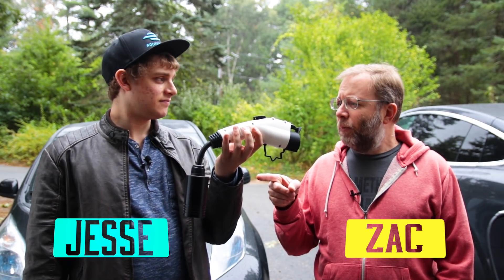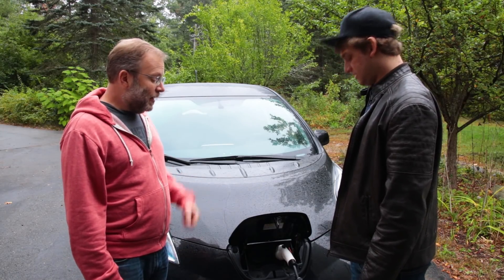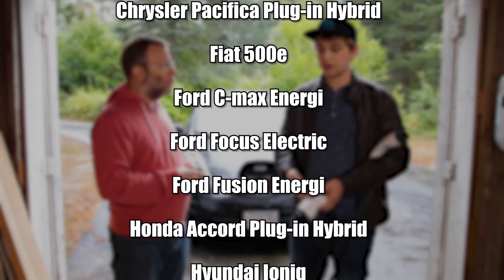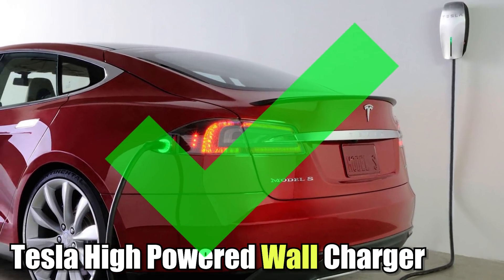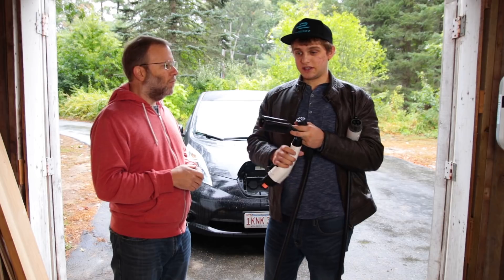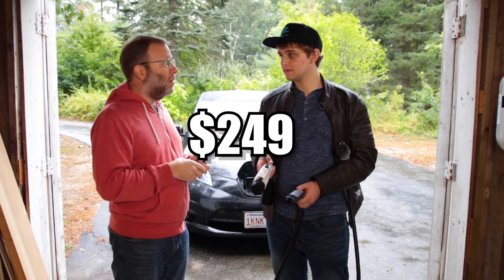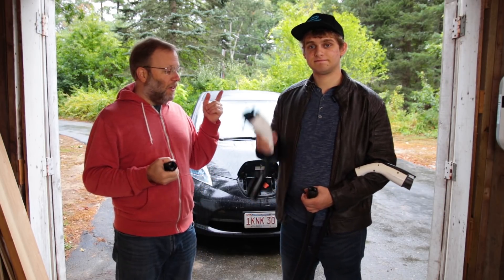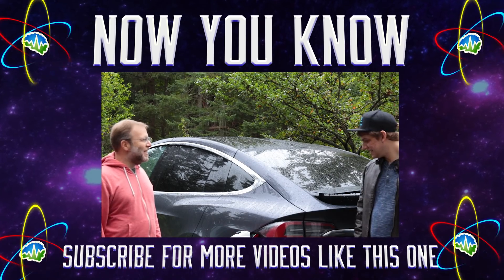Tesla Wall Charger to J1772 Adapter Review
On this episode of Now You Know, we take a look at the new Tesla High Powered Wall Charger to J1772 EV Charger Adapter!

Follow us at:
@NYKchannel - Twitter
@NYKchannel - Instagram
Facebook.com/NowYouKnowChannel